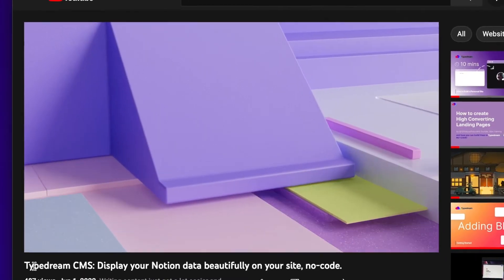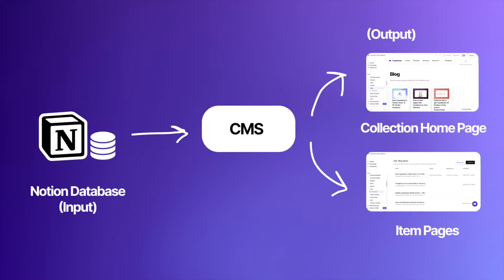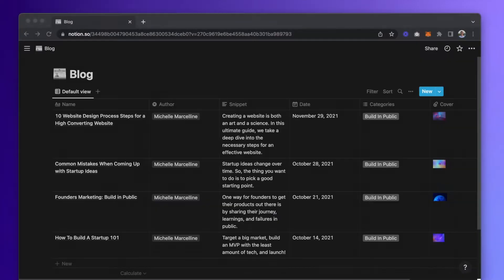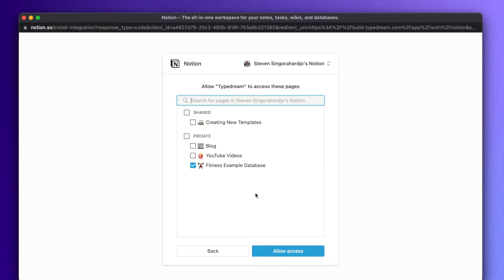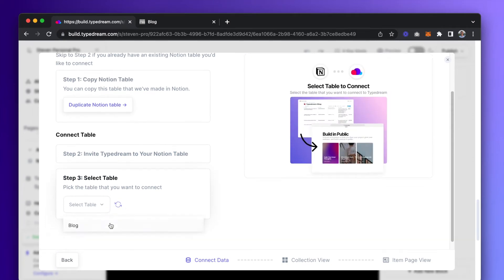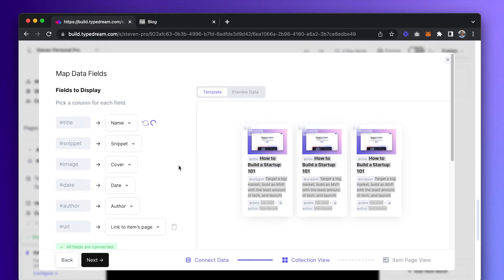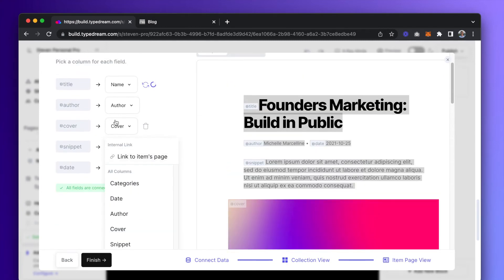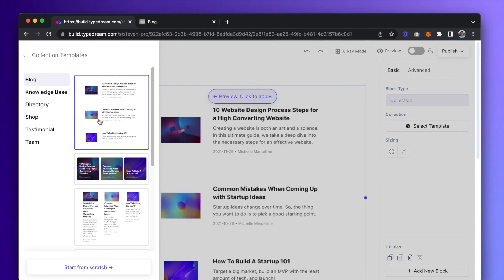Building a Blog Using Typedream CMS Part 1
With Typedream’s Content Management System or CMS, you can publish blogs, knowledge bases, directories, and newsletters with ease and at scale. In this first video of a two-part series, we unpack Typedream CMS and walk you through the process of setting up a blog - so follow along!

To start, you’re going to need a database or table on Notion. You will also need to be on Typedream’s Pro plan.

Here’s a quick rundown of what we will cover:

• Inputs and outputs of Typedream’s CMS
• Connecting a Notion database to Typedream
• Creating a new collection through CMS
• Selecting a template to determine how our blog home page will look
• Choosing a template to decide how each individual blog article will be presented
• Adding the blog to any other page via /collection

New to Typedream?
Typedream is free to use.

𝘚𝘰𝘯𝘨:
frad - 喫茶店